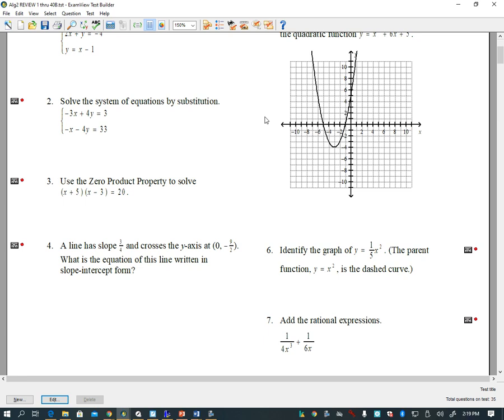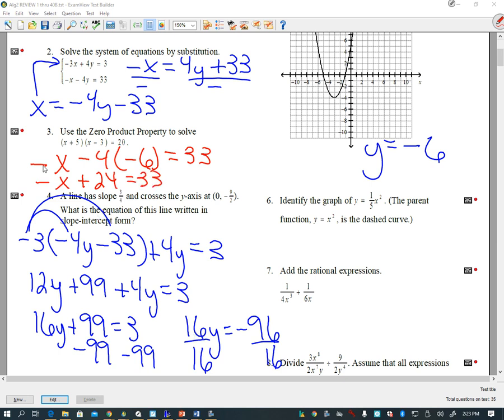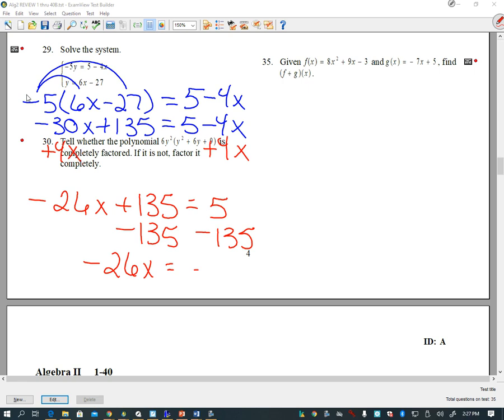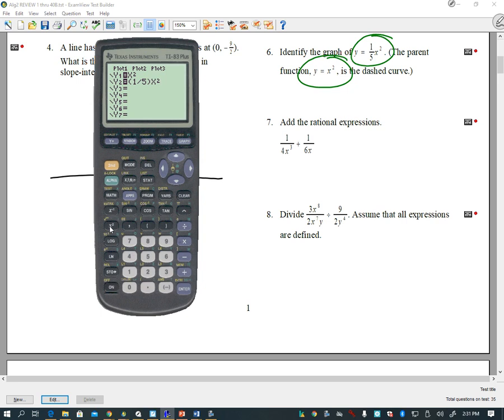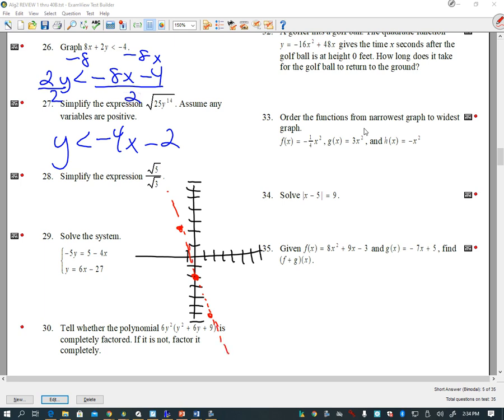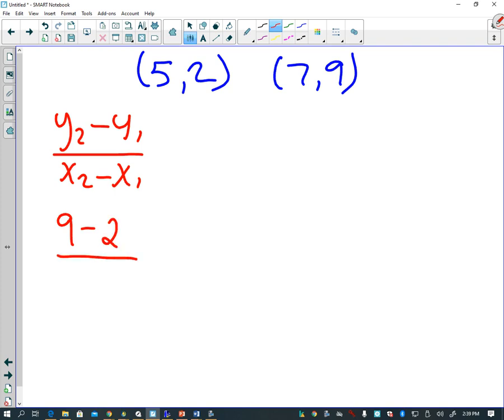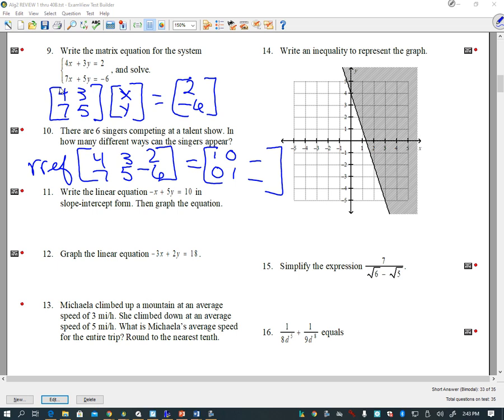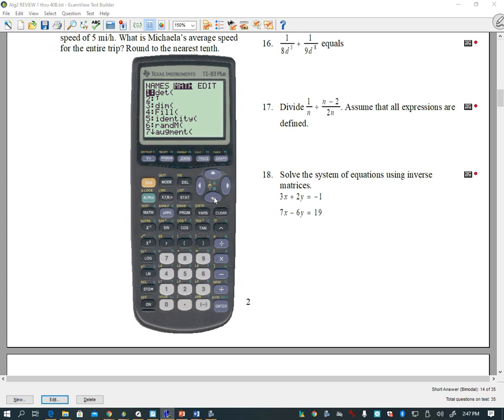Algebra 2 Review 1-40 part 2 2021